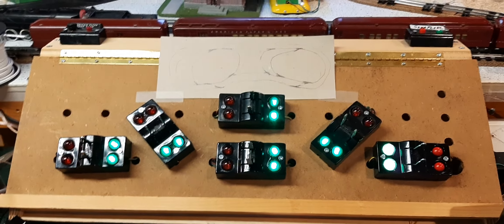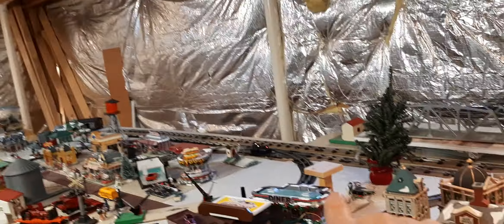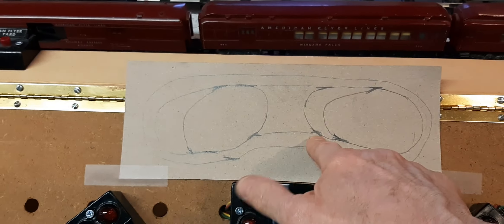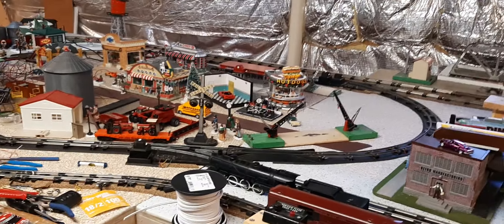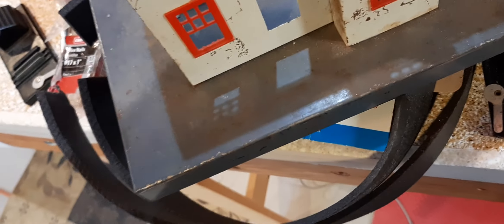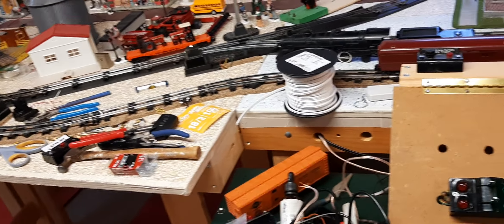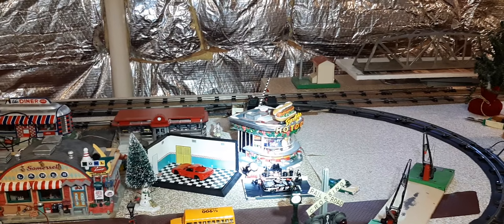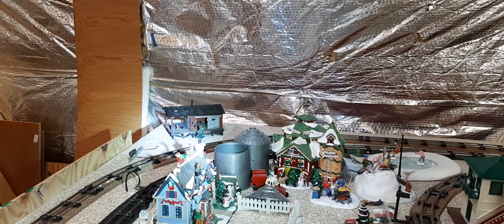Frankentrain Laboratories, YES! All the Track and All the switches are Done-ski.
Took way longer than I expected, BUT, the New Layout track & switches are complete. installed, wired, tested and working as intended. I ran the 287 Pacific several hours pulling 4 Heavy Weights and a Mail Bag car. 2 amps usually did the job. it's a vintage original Flyer, Reverse with fingers, AC motor with brushes and Flyer smoke with angel hair and hot wire. I had leveling issues, gap in the track, clunky joints, one more miss wired clip-on and I even kept a metal building across the main line track that took a few minutes to discover. But, today it's complete and ready for the next phase Plus all my R& D testing may now resume as well.
Leon and Huck,  break is over, let's roll those babies out and get them rebuilt.